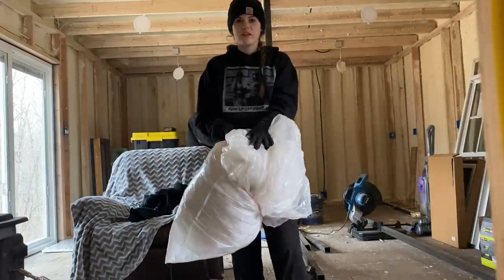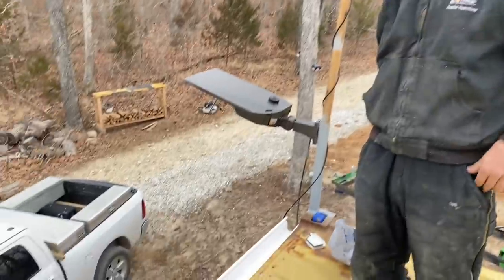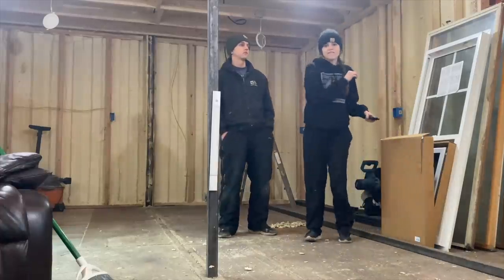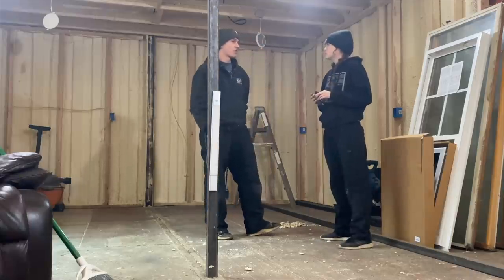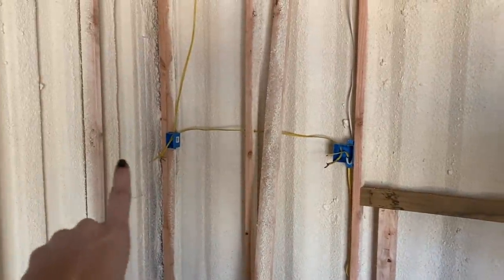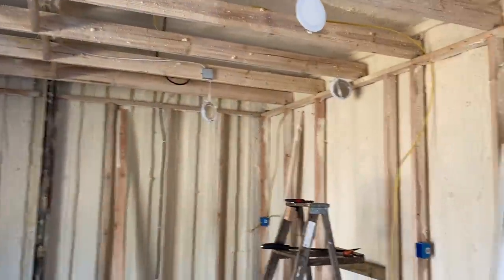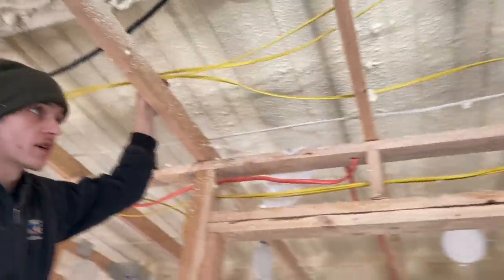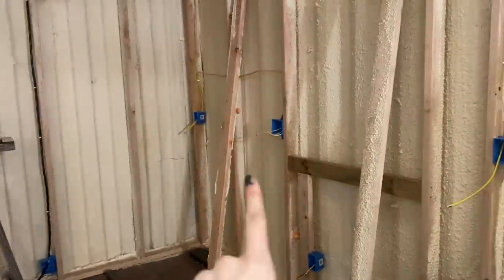Container House Kitchen Electrical Rough In | Shipping Container House Ep.22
Cell Phone OffGrid Booster: (AT&T-what we have) or (Verizon)
Solar Panels
Home Security System
Expansion Tool
Laser Level
Motion Sensor Light
LED Parking lot light
Portable PowerStation 800W
Air Purifier
SuperClean DeGreaser

Amazon Wish List
If you are looking to buy or sell anywhere else in the United States but either don't have the time to find a realtor or don't know what to look for in a good realtor... feel free to reach out! I would love to interview realtors in your area on your behalf!